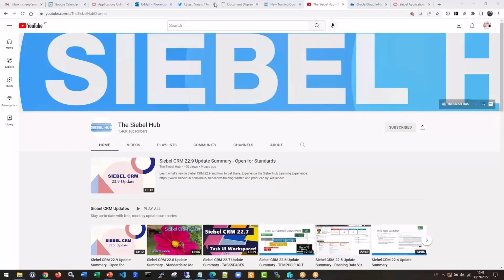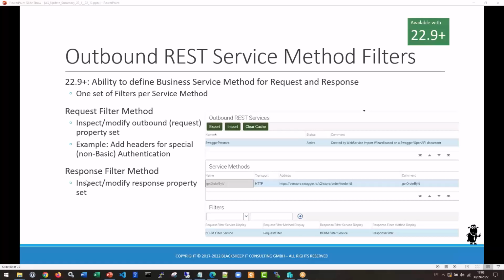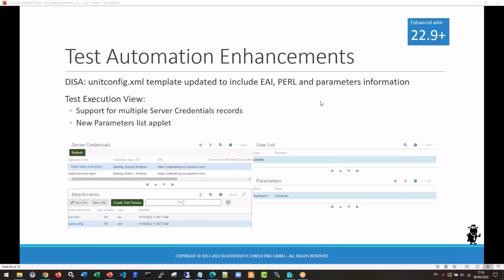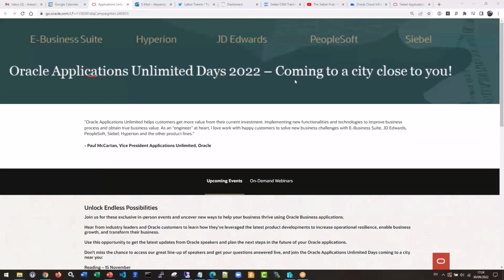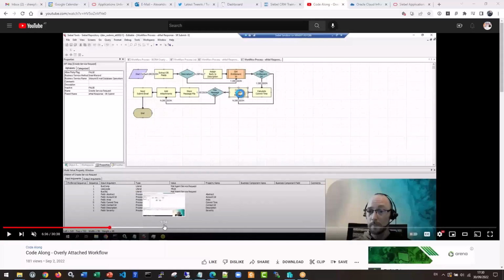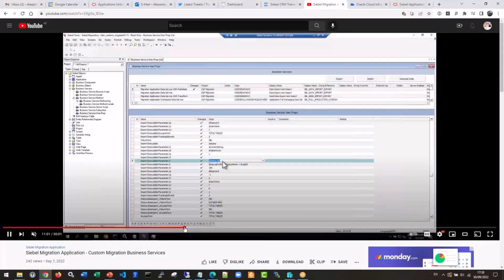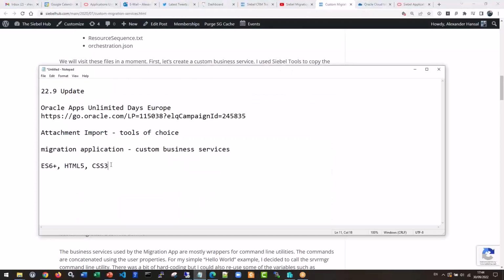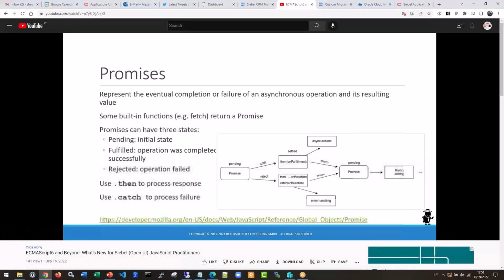Siebel Friday 30 September 2022 - Rocket Surgery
Relive the 22.9 version of Siebel Friday with host and presenter Alexander Hansal.

Timestamps:

00:00:00 Intro
00:01:49 Siebel CRM Update 22.9 Highlights
00:04:05 Outbound REST Enhancements in 22.9
00:09:24 Product Admin REST API
00:11:11 ARIA Enhancements in Web Templates
00:21:10 Oracle Applications Unlimited Days Europe
00:27:41 Overly Attached Workflow discussion
00:35:27 Custom Migration Business Services
00:42:33 ECMAScript6 and general scripting discussion